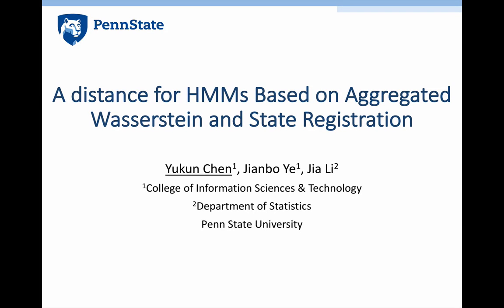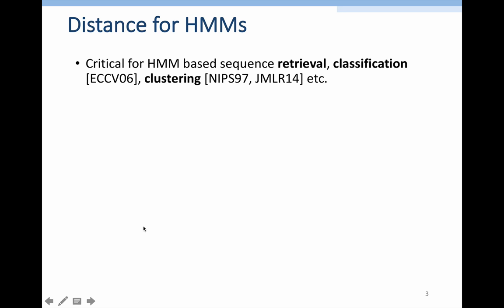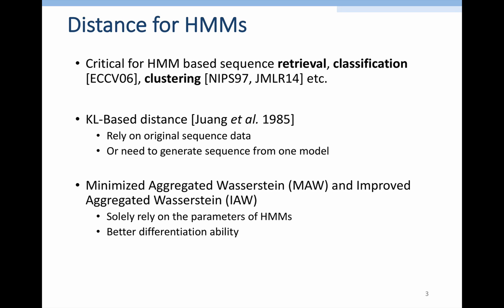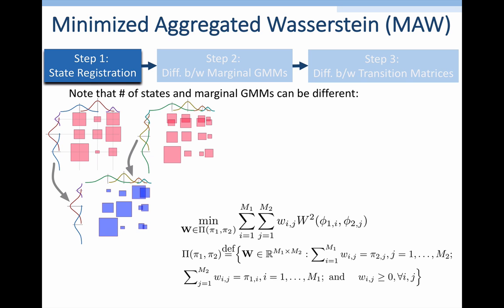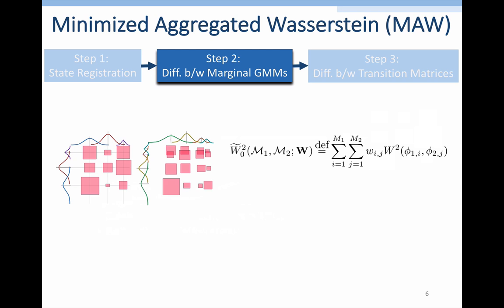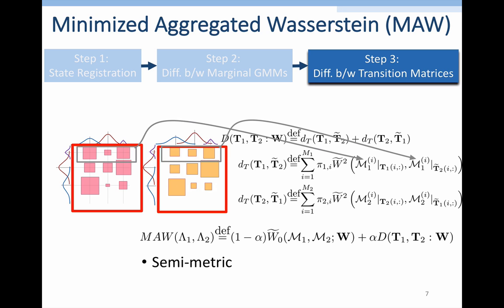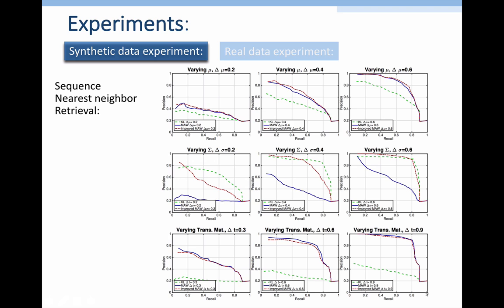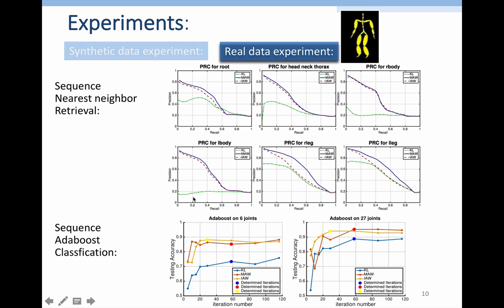A Distance for HMMs Based on Aggregated Wasserstein and State Registration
Yukun Chen, Jianbo Ye and Jia Li
ECCV 2016 pre-recorded spotlight presentation slides.